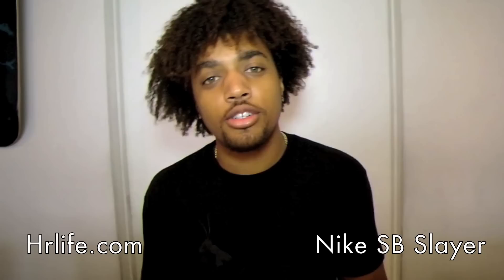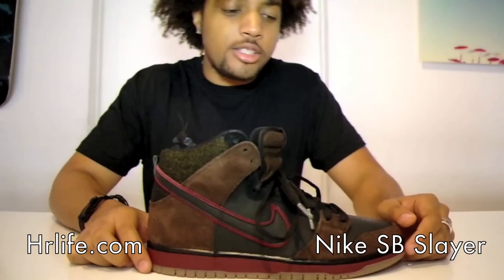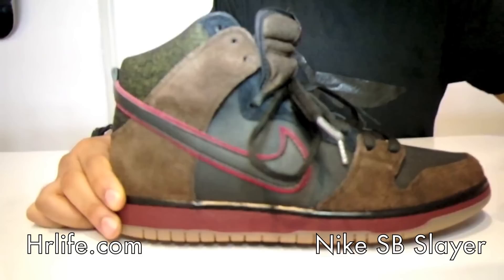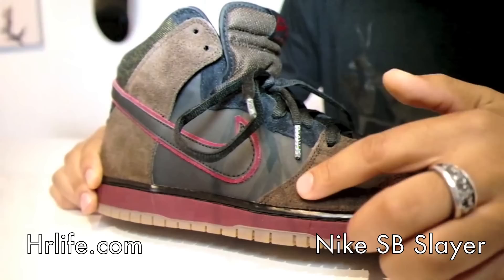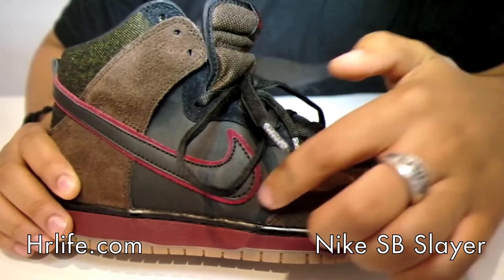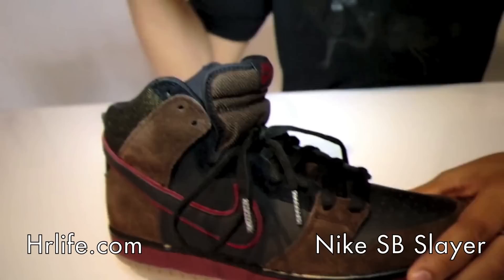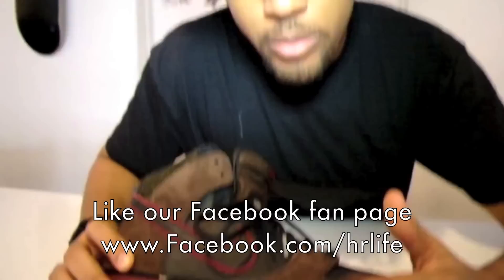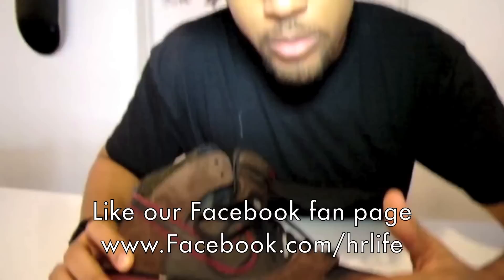Nike SB Slayer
Dubbed the 'Reign In Blood' by the sneaker community because it is heavily inspired by the band Slayer, this Nike SB Dunk High the model fuses red, black, and brown over a mix of leather and suede on the upper. The outsole continues the color scheme with a mix of red and gum, creating a blending for the entire design.